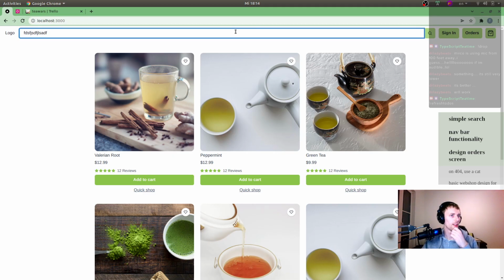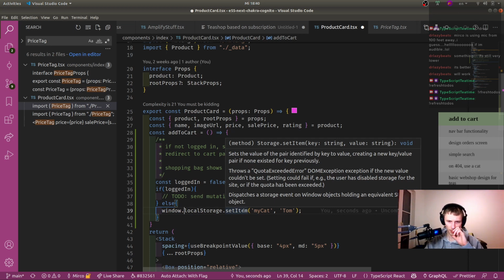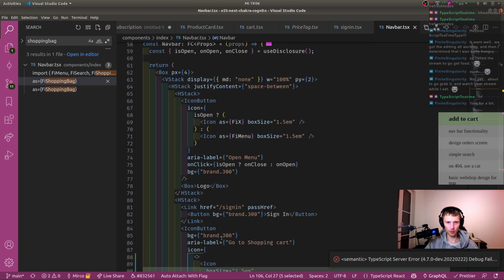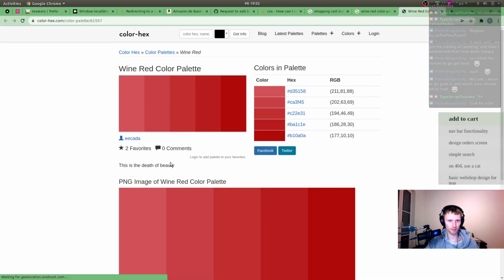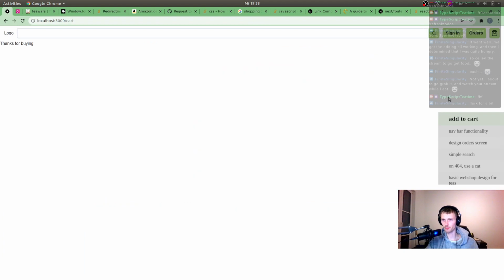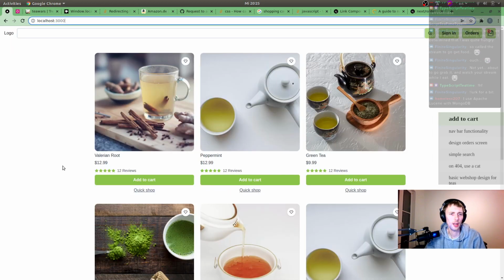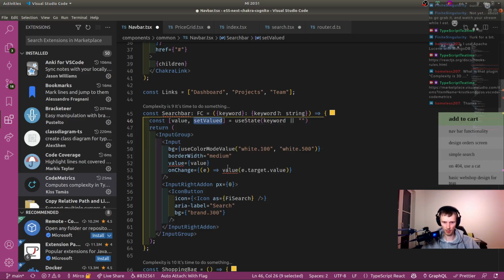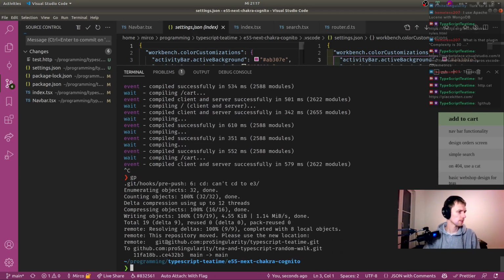2022-02-24 ⚡ Next.js React ChakraUI ⚡ | Awesome Tea Shop | TSTT #56